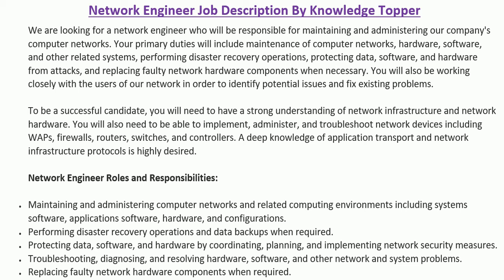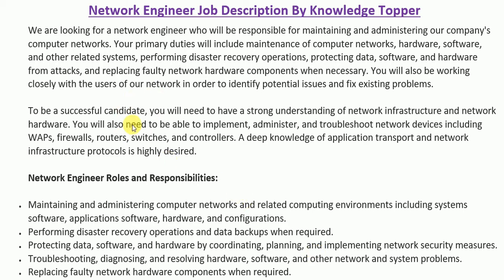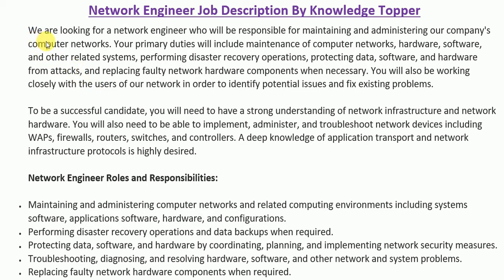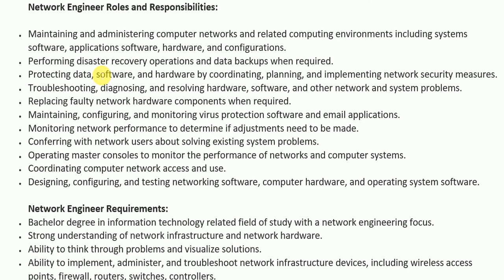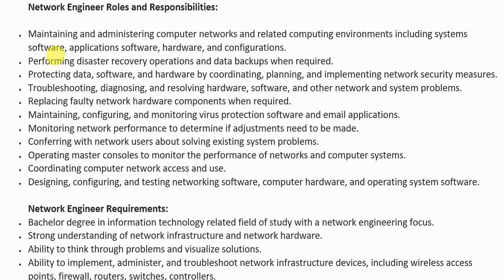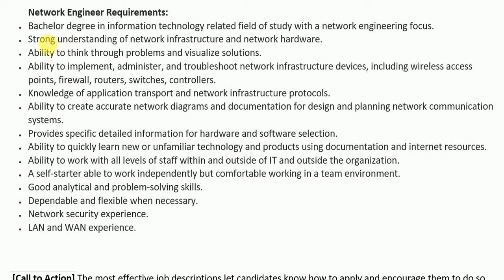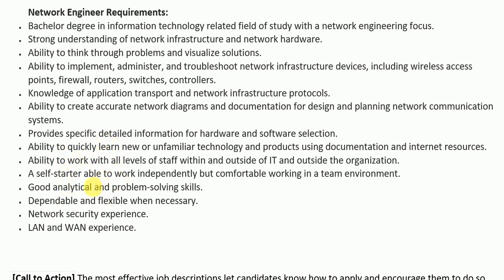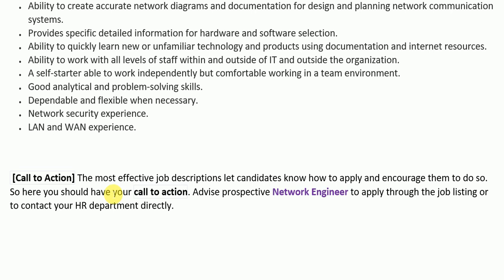Network Engineer Job Description | Network Engineer Roles and Responsibilities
This video covers the following information:
1. network engineer job description
2. network engineer job duties
3. network engineer job responsibilities
4. network engineer duties and responsibilities
5. network engineer job description
6. network engineer job duties
7. network engineer job responsibilities
8. network engineer duties and responsibilities
9. network engineer duties
10. network engineer responsibilities
11. network engineer duties and responsibilities
12. job description of network engineer
13. network engineer duty and responsibility
14. network engineer quality and skills
15. role of network engineer
16. network engineer job role
17. network engineer job profile
18. network engineer resume
19. network engineer tasks
20. role of network engineer
21. network engineer job description sample
22. network engineer meaning
23. network engineer career
24. knowledge topper
25. network engineer qualifications
26. network engineer technique
27. network engineer tips
28. network engineer work description
29. senior network engineer job description
30. network engineer job requirements
31. junior network engineer job description
32. network engineer job description
33. network engineer responsibilities
34. product network engineer job description
35. role of network engineer
36. sales and network engineer job description
37. network engineer duties
38. network engineer cv skills
39. network engineer cv sample
40. network engineer resume sample
41. network engineer description
42. network engineer job description sample
43. network engineer duties and responsibilities
44. network engineer job description
45. network engineer job specification
46. network engineer work
47. network engineer interview questions and answers
48. network engineer interview
49. what does network engineer do
50. network engineer work
51. network engineer task
52. network engineer kya hota hai
53. network engineer career
54. assistant network engineer job description
55. senior network engineer job description
56. network engineer jd
57. network engineer job responsibilities
58. network engineer job role
59. network engineer job interview
60. network engineer job interview questions
61. network engineer salary
62. network engineer job duties
63. network engineer job profile
64. network engineer work
65. network engineer ka kaam kya hota hai
66. network engineer kya hota hai
67. network engineer job kya hota hai
68. network engineer job work
69. network engineer job vacancy
70. network engineer job details
71. network engineer required skills
72. network engineer role
73. network engineer course
74. network engineer job interview question
75. network engineer job review
76. network engineer tips
77. network engineer training
78. network engineer day in the life
79. what does network engineer do
80. network engineer requirement
81. network engineer
82. network engineer day in the life
83. network engineer interview questions and answers
84. network engineer interview
85. network engineer course
86. network engineer academy
87. network engineer salary
88. network engineer career path
89. network engineer jobs in dubai
90. network engineer job interview questions
91. network engineer job in bangladesh
92. network engineer jobs in usa
93. network engineer jobs in singapore
94. network engineer jobs in canada
95. network engineer jobs in india
96. network engineer job in uk
97. network engineer jobs in chennai
98. network engineer job preparation
99. network engineer day in the life
100. network engineer degree
101. network engineer day to day activities
102. network engineer do
103. network engineer day
104. network engineer daily tasks
105. network engineer day in the life uk
106. network engineer dubai
107. network engineer daily life
108. network engineer resume
109. network engineer remote work
110. network engineer remote
111. network engineer roadmap 2022
112. network engineer requirements
113. network engineer remote jobs
114. network engineer resume for fresher
115. network engineer resume sample
116. network engineer resume skills
117. network engineer resume entry level
118. network engineer resume india
119. network engineer resume points